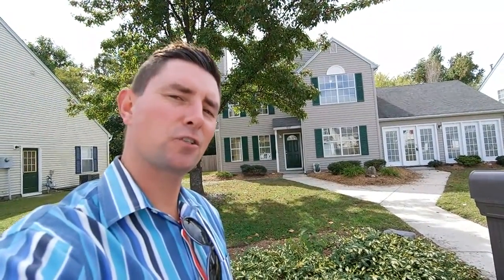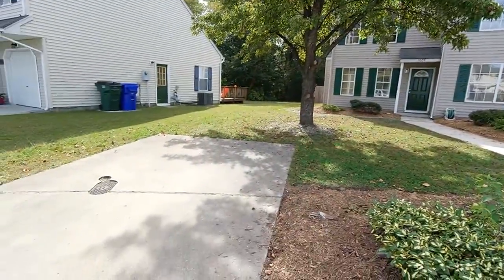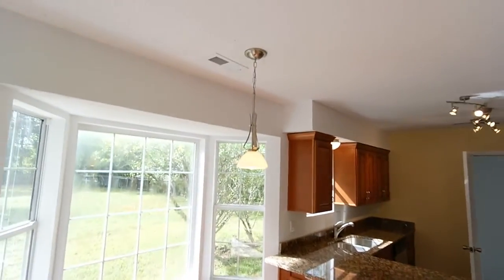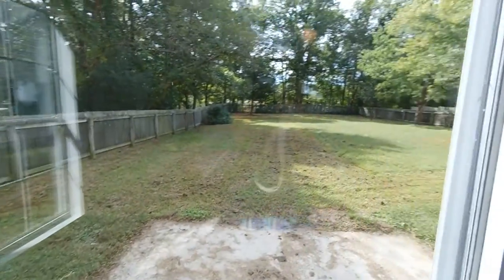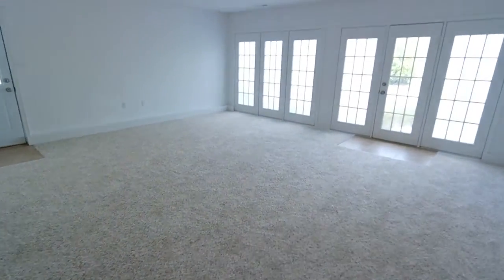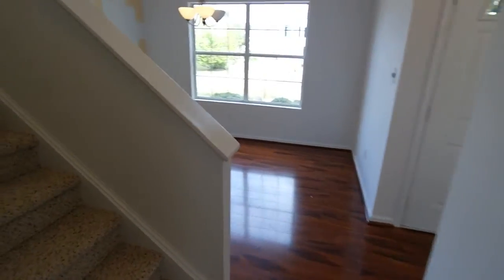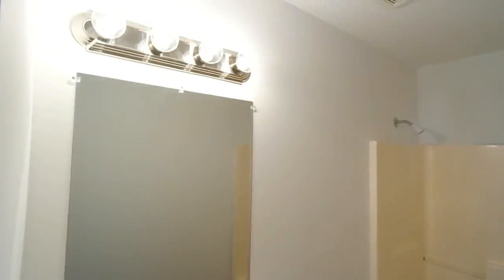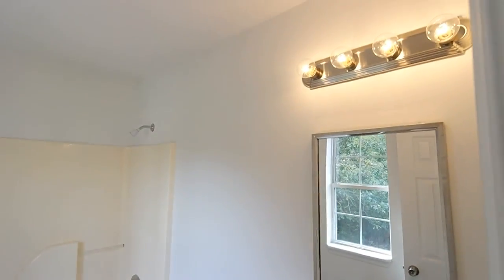Waterfront Homes for Sale River Creek Suffolk Real Estate Hampton Roads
for complete details on this extensive cosmeticly rehabbed waterfront home on a large lot in Suffolk Virginia. Boasting a great layout, huge cleared backyard with Burnetts Mill Creek access to the Nansemond River, more recreational water access if anything but still very private and affordable. 1607 S River Creek Landing is over 1800 square feet on a .5+ acre lot.